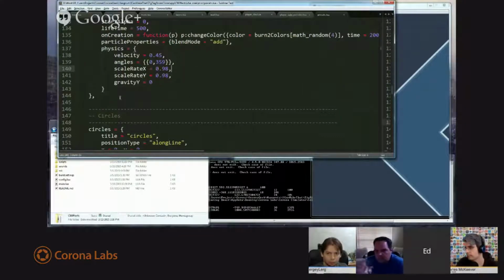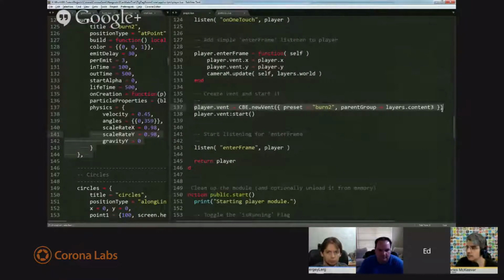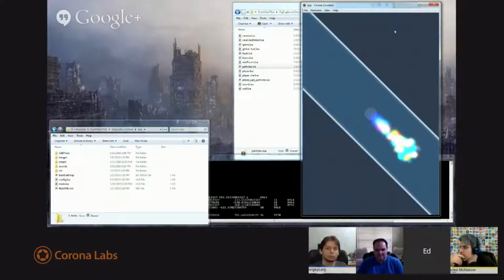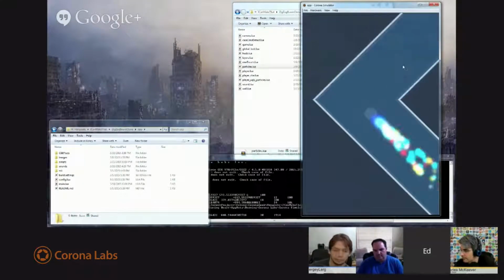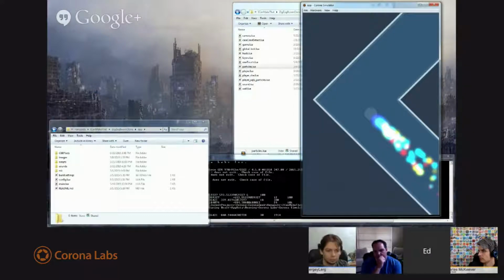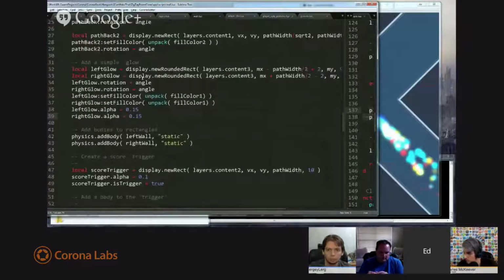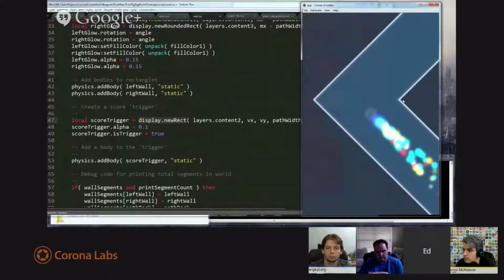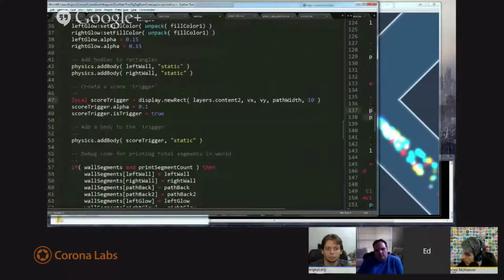Slowing Particle Ejection In An Endless Runner Game